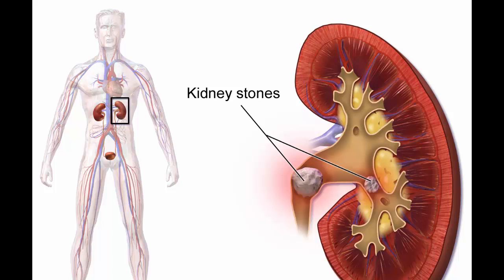Treatment of kidney stones || New Life